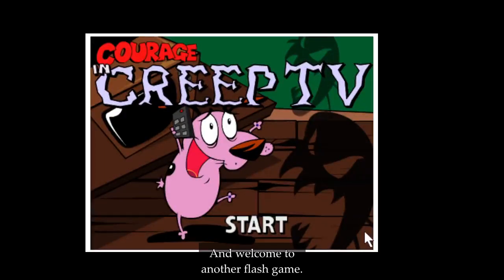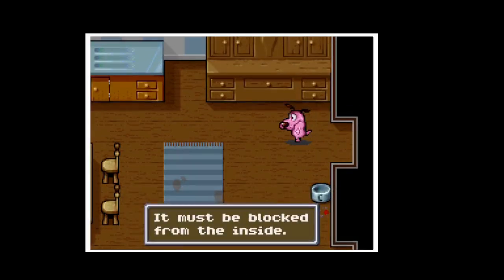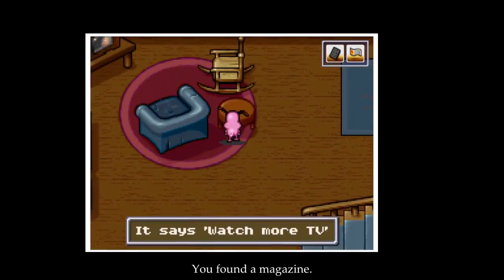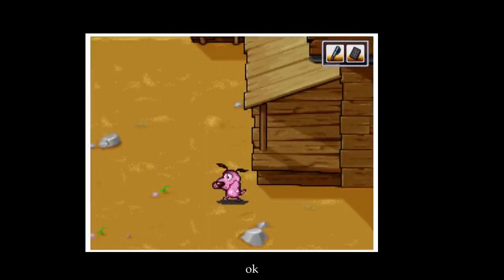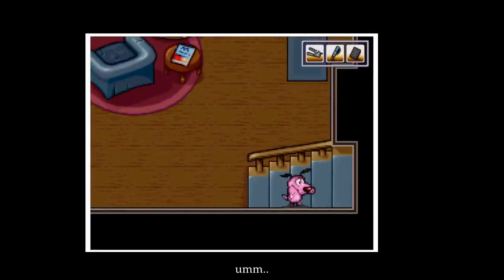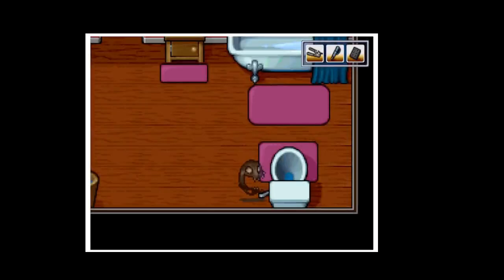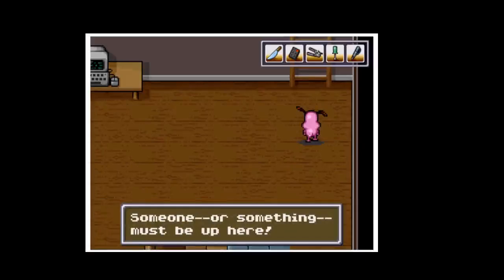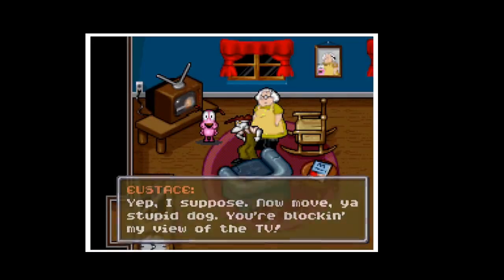Courage in Creep TV (flash game)